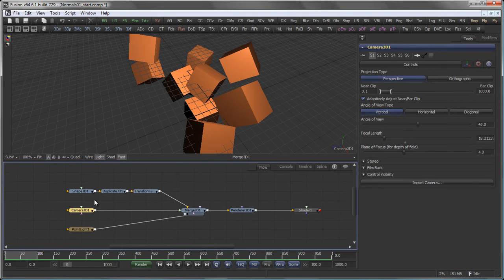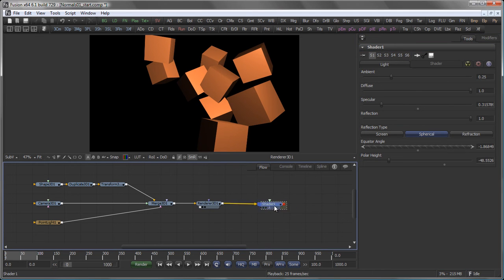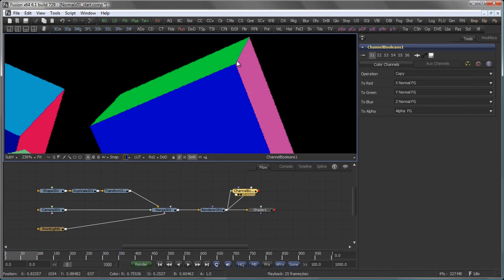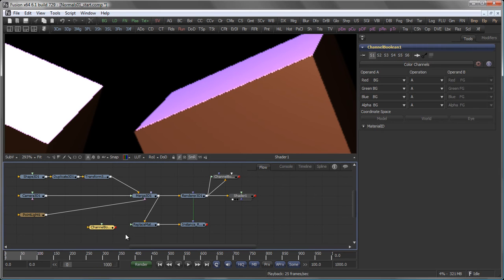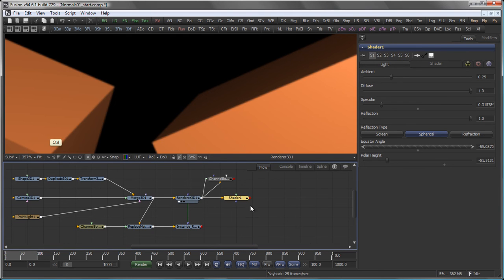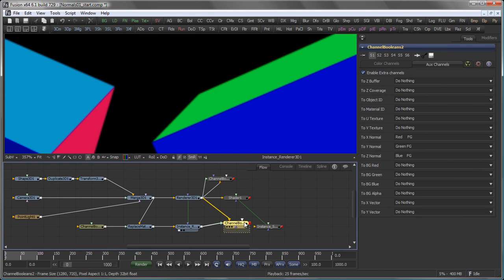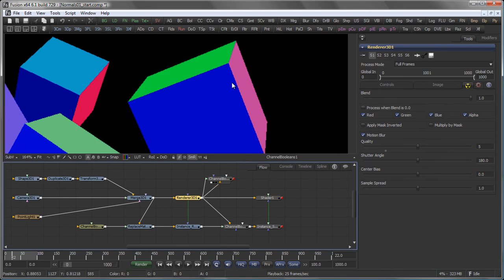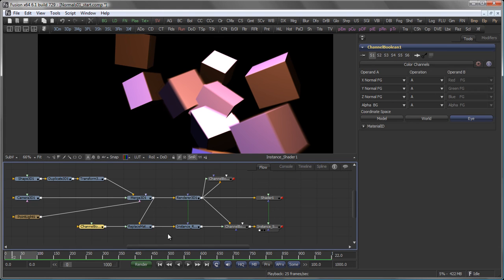Fusion Advanced - Creating a Normals Shader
Instead of rendering XYZ normals directly we create a Normals Shader to have full antialiasing and motion blur.